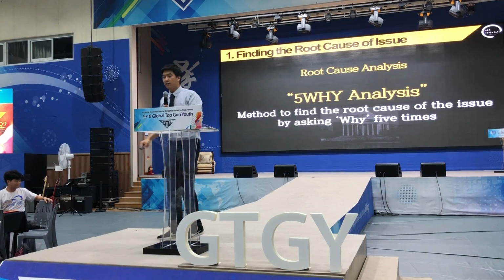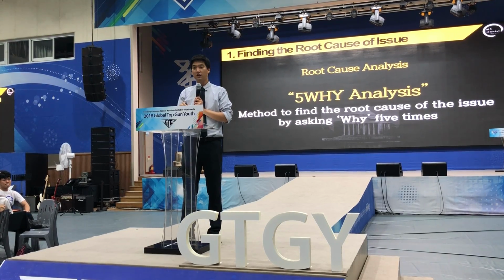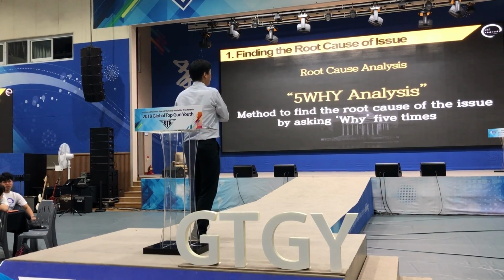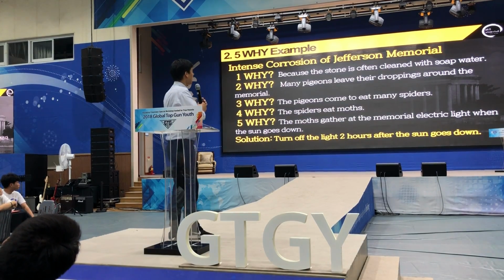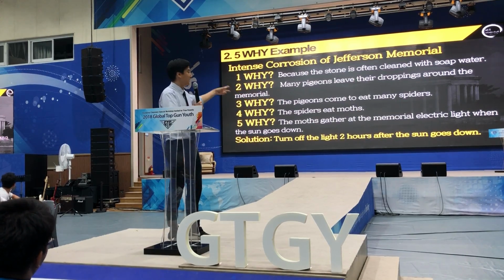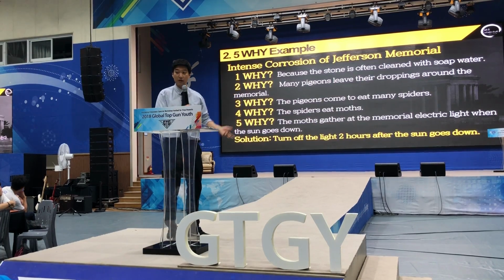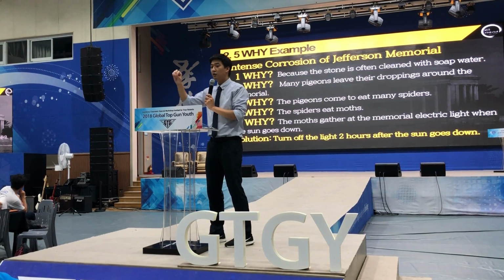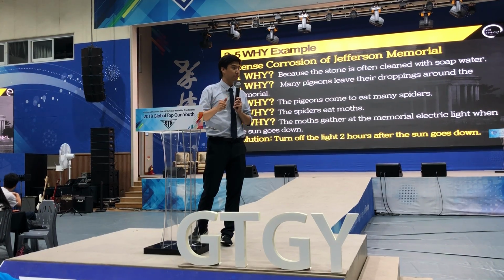2018GTGY CARP&청년 PDT 6. 김수호 특사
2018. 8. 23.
2018GTGY CARP&Youth Peace Designer's Table 6. Soo ho Kim

*It was lectured by English.